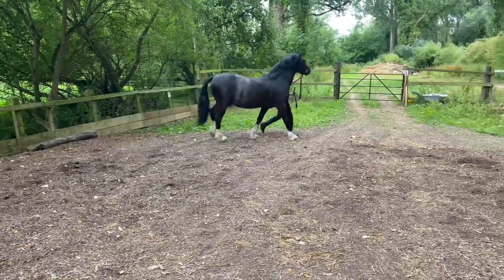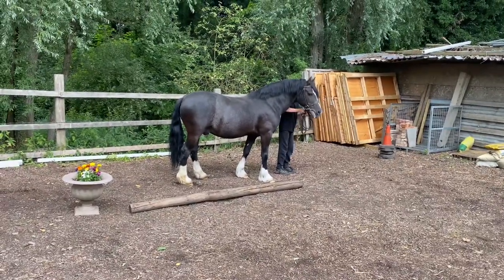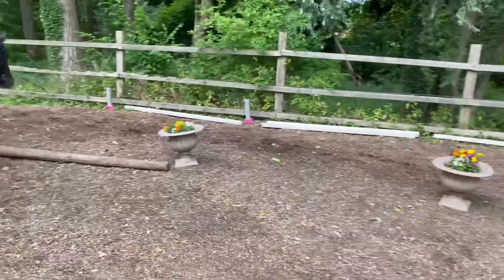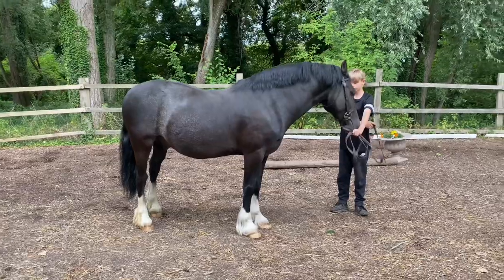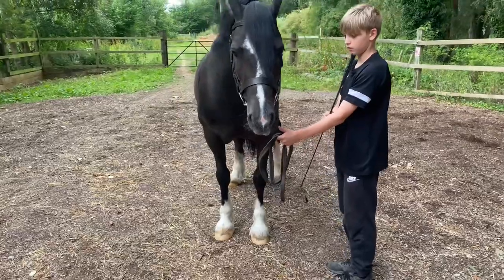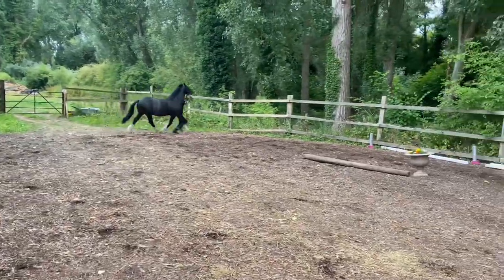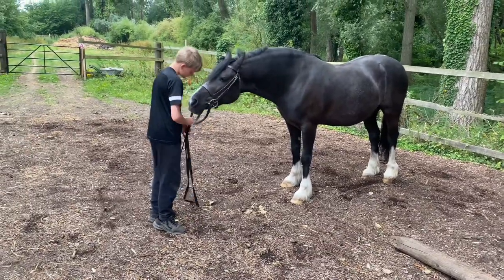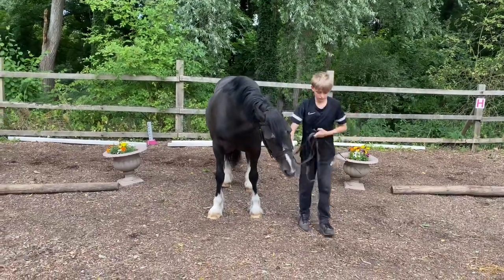How to show your horse in hand, in hand showing for beginners | Karen badrick | horse tips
Here we go through the basics of what would be expected of you, showing your horse in hand at local shows.
In this video we go though how to put travel boots on your horse correctly